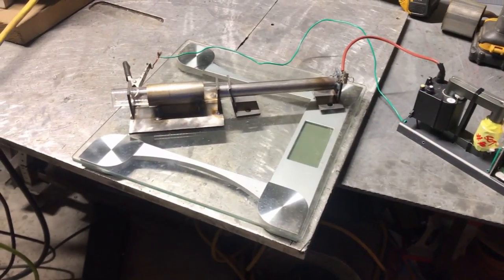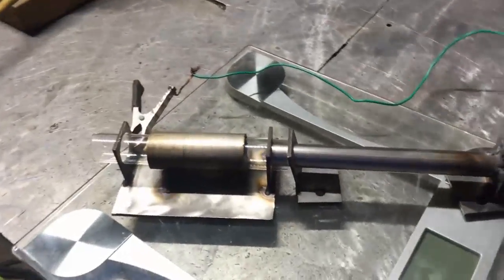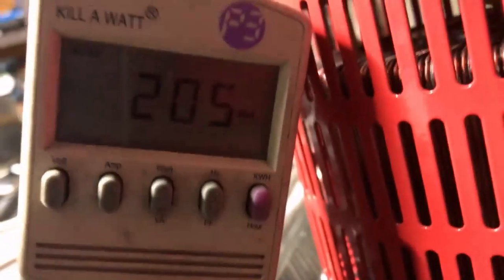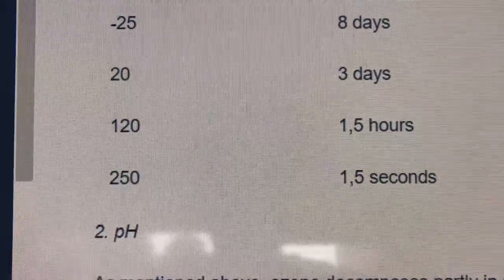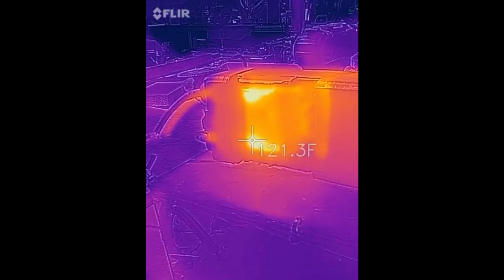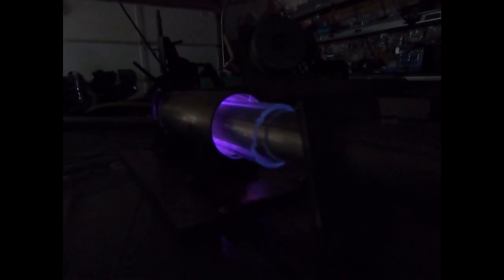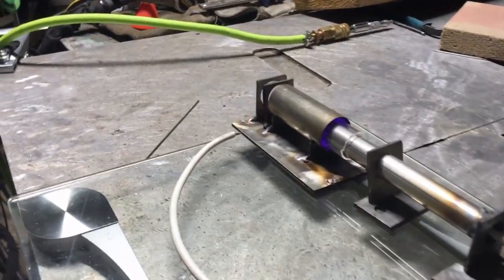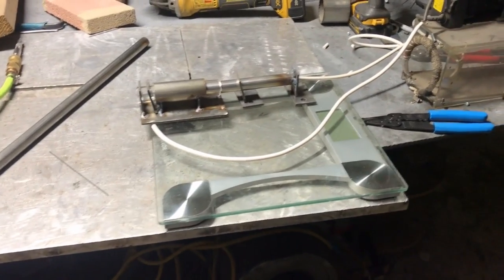Ultra high capacity Ozone Electrode Design for Juan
Building a performance ozone liberator for industrial processes .